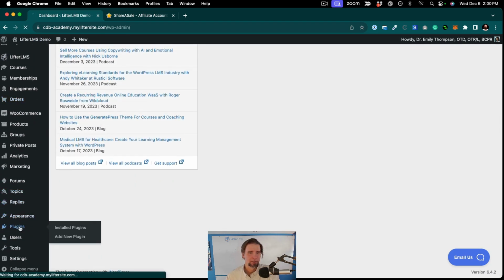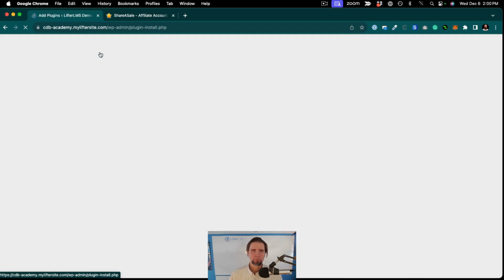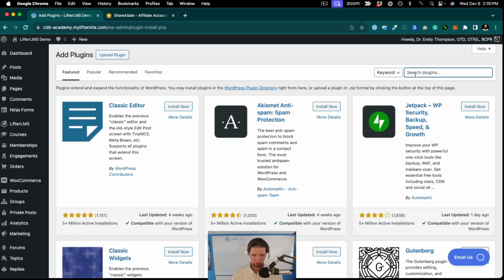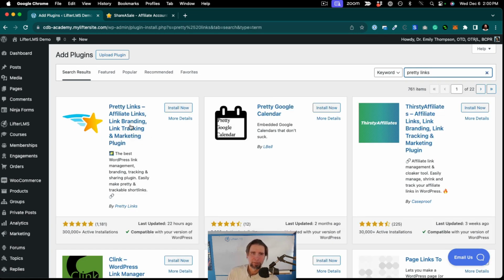Affiliate Links 101 | Acquiring, Managing, and Profiting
Getting Affiliate Links... Take the complete Affiliate Marketing Income Stream course free Click here to view how you can make money promoting LifterLMS